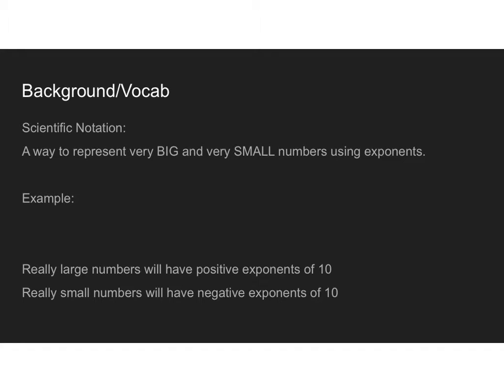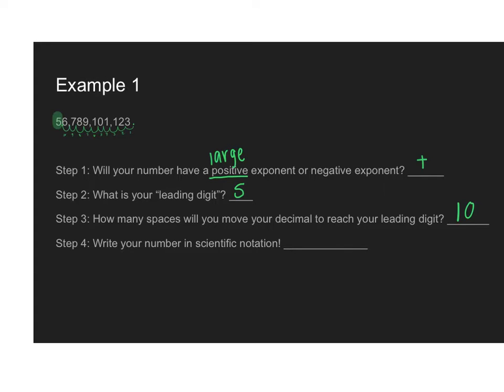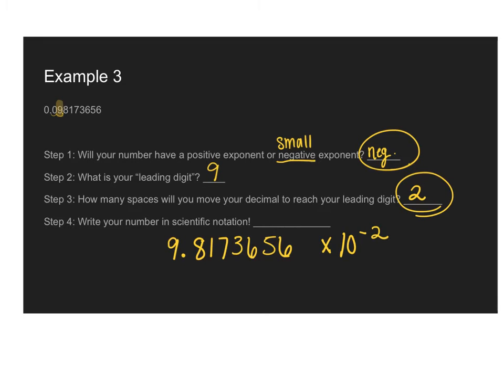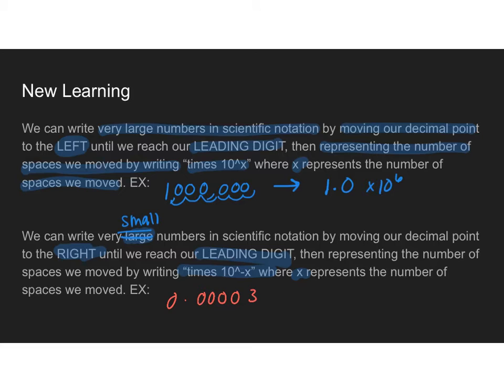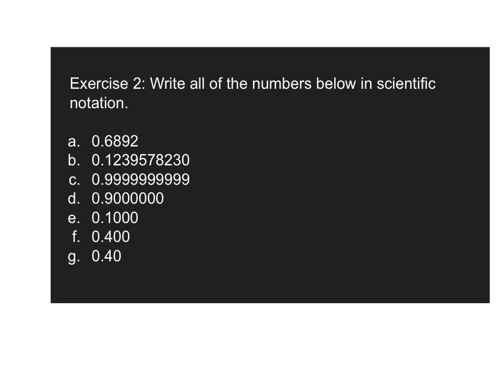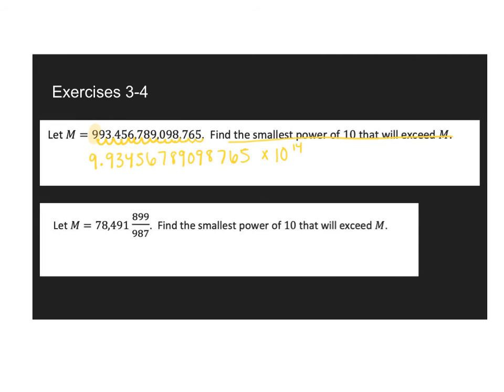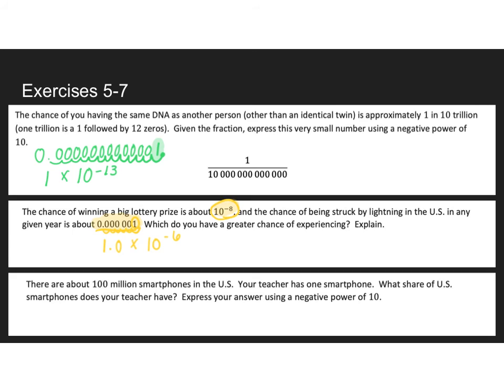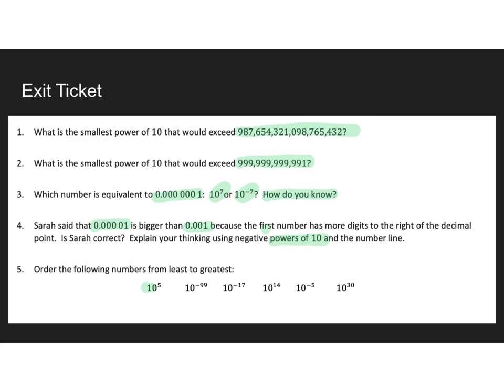Module 1, Lesson 7